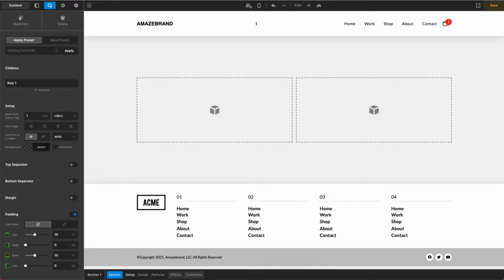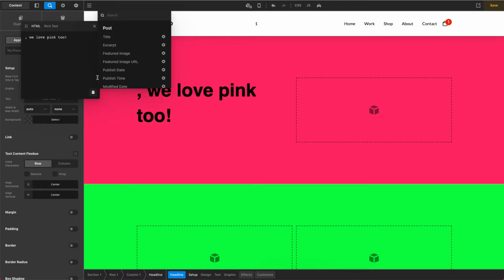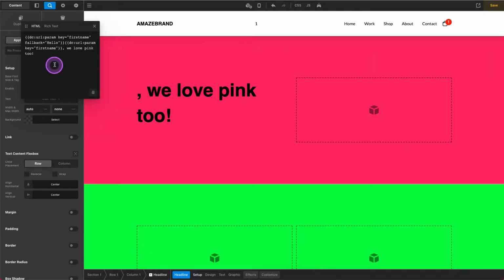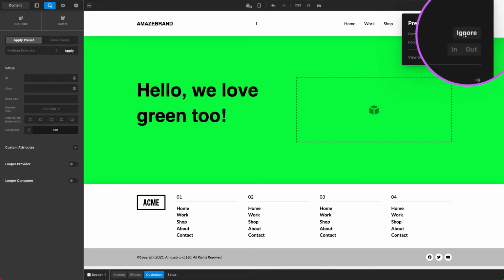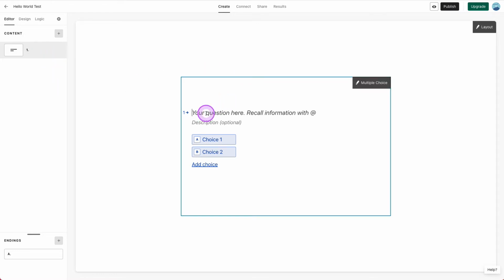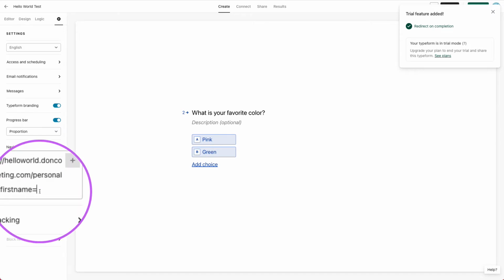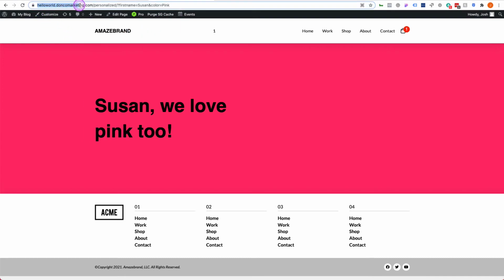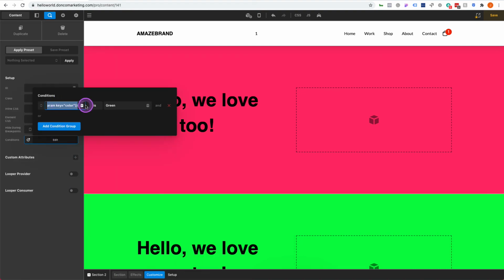Dynamically personalize your WordPress page with no code & no plugins.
In this tutorial we're going to take a high-level look at how to dynamically personalize a page on your site by adding a simple query string (the /?key1=word1&key2=word2) to the url. The best part? For those of you Themeco Pro Theme users out there, this can be done completely natively – no plugins, no custom code.

1. Create the page and personalize text areas with Dynamic Content

2. Create various visibility settings with Conditional Logic

3. Tell the Conditional Logic to look information in the url query string

4. Structure the url (in this case we're using a TypeForm but the possibilities are nearly endless)

5. View the url on your site and you'll see your customized page.